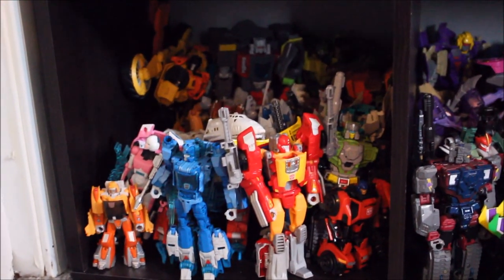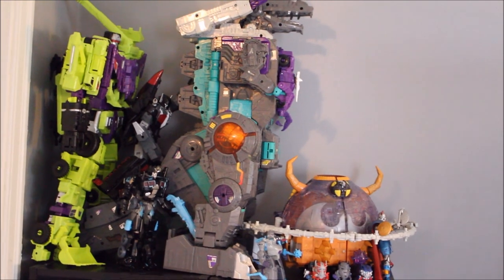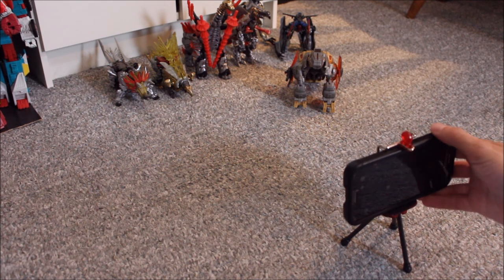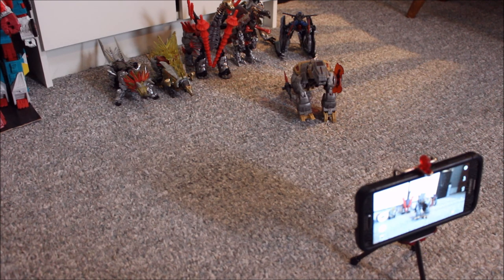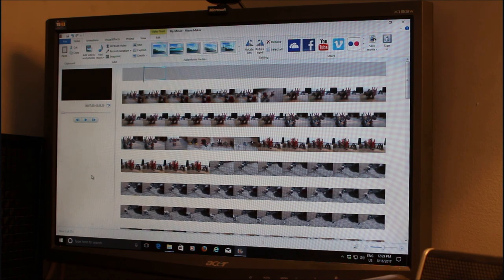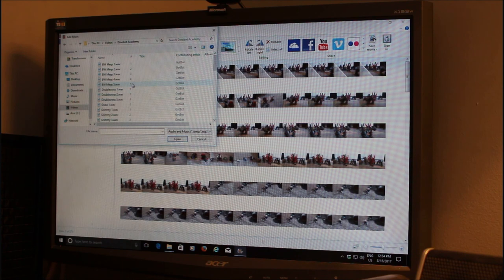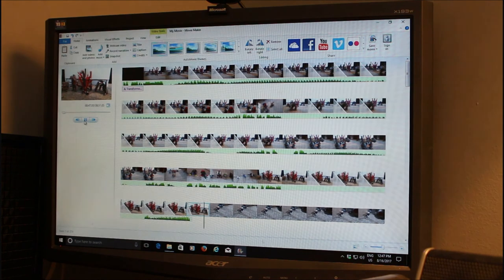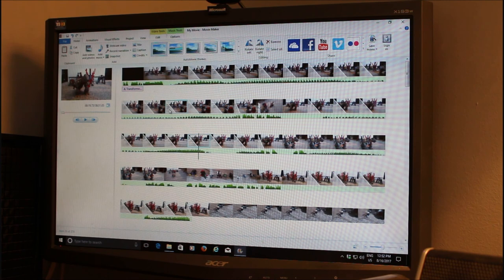How To Do Stop Motion - Beginner Basics - GotBot True Review NUMBER 302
This time I look at the basics of how I do stop motion animation and evaluate it as a hobby. Beginners often don't know where to start and mistakenly believe that you need more advanced equipment than is really necessary. However, as an art form, it can be approached in a fun and enjoyable manner using tool that are simple and free to anybody. Admittedly, there are more advanced methods, but for a novice, this should provide direction regarding picture taking, frame rate and transition techniques to aid in movement smoothness, straight-forward special effects creation and how to record audio, and add a few layers of it. With patience and practice, anyone can be a success. Hopefully, what I address here will help others.